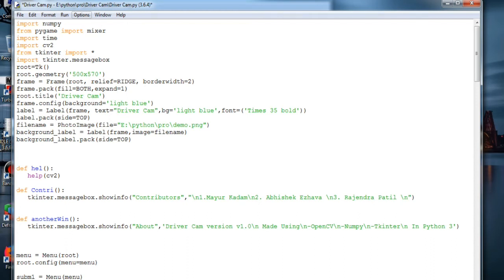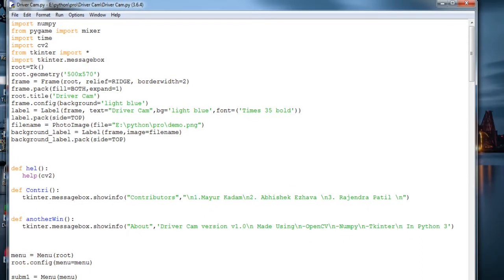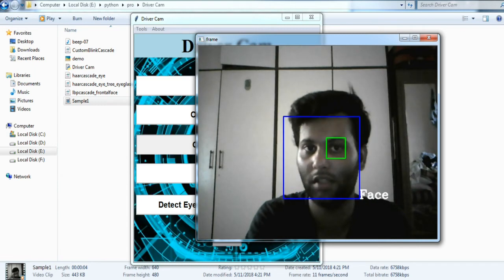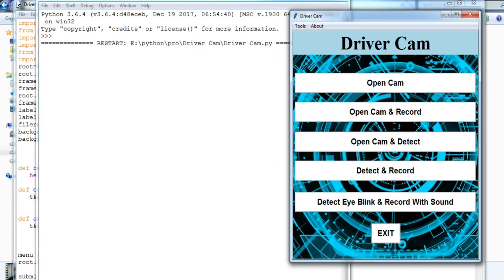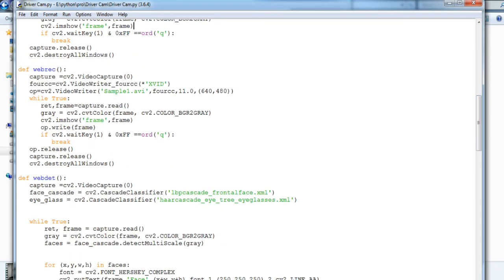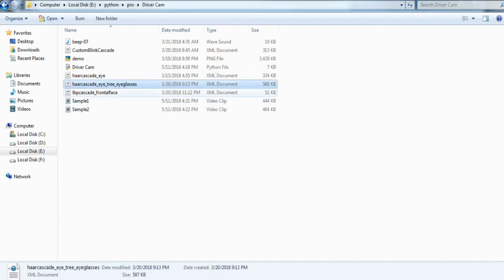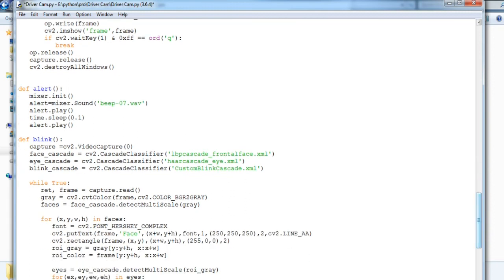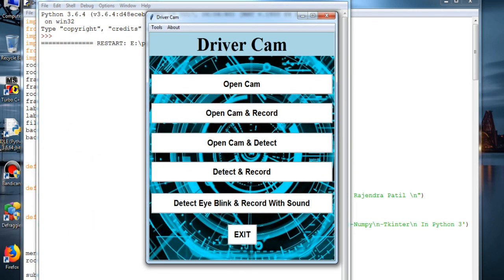Drowsiness Monitoring System Using OpenCV And Tkinter Python 3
Driver Cam Application Using Python 3 | OpenCV | Numpy

This is an application entirely based on python 3 with the use of multiple modules like OpenCV ,Pygame,Numpy etc

Driver Cam is not that practical but just to show a that how can we build something which is useful for a driver's in real world

Make sure that you have a good understanding of python as well as OpenCV , Numpy etc

The Code for this video is right below

Suggestion's and Improvements are always welcomed.